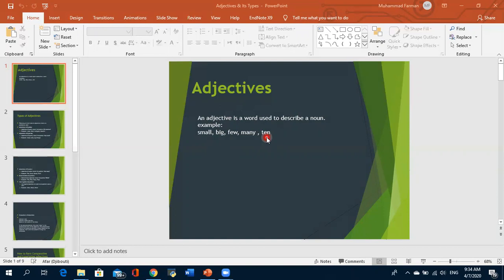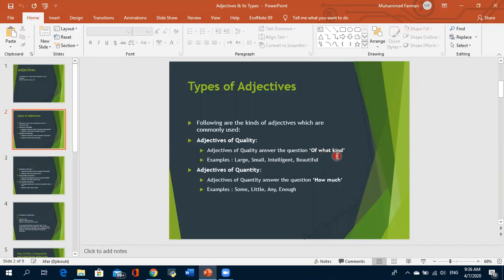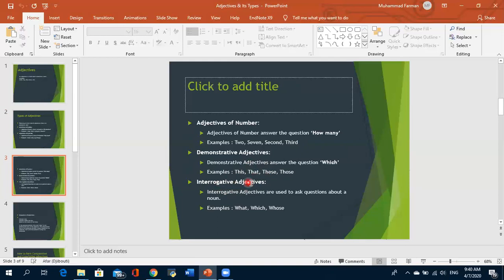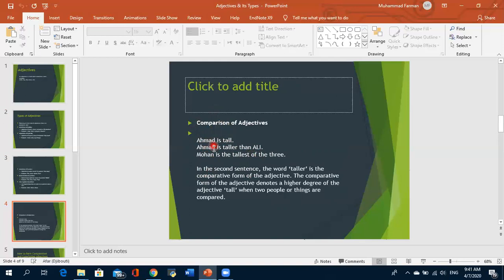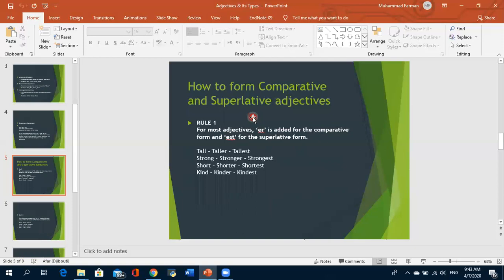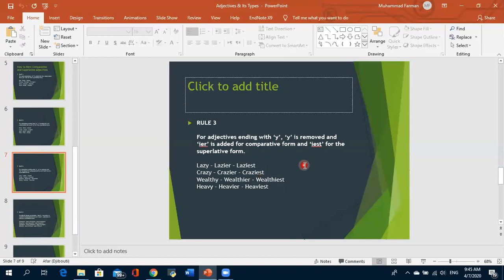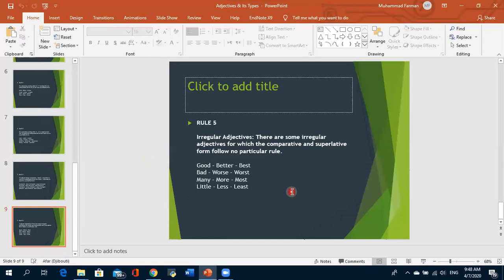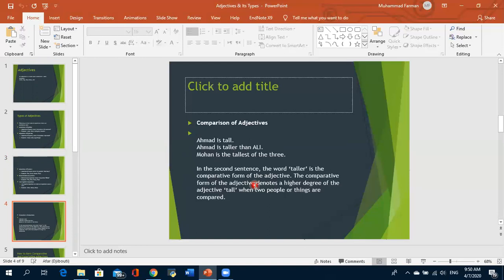Acjective and its types